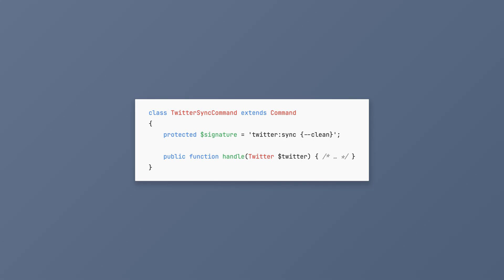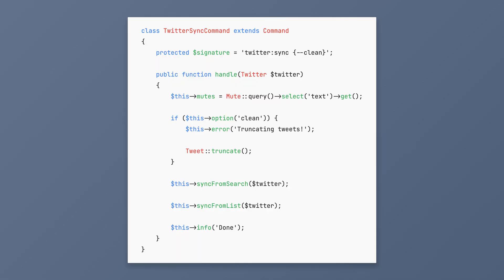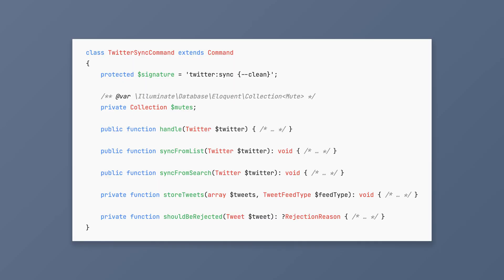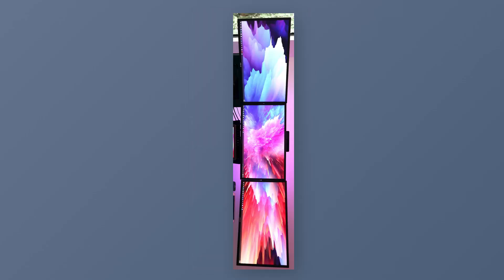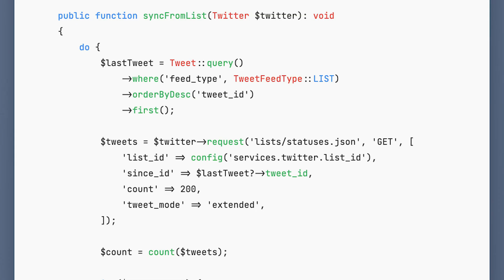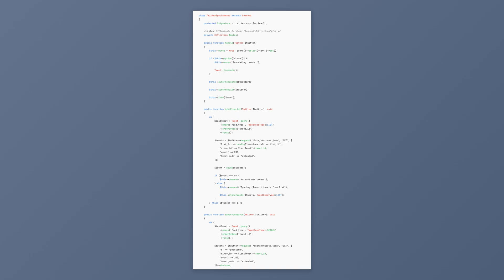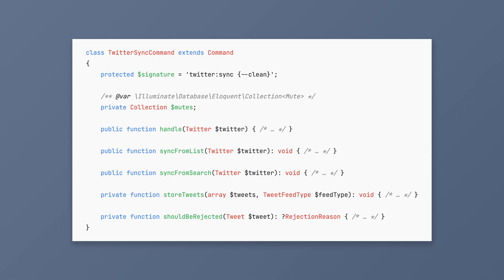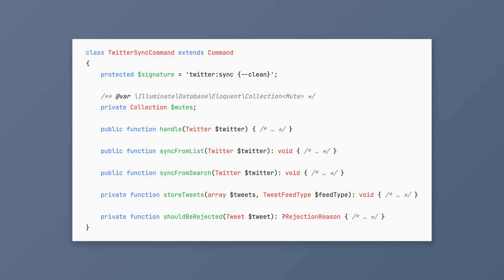I’m a code folder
Learn about the benefits of code folding and how it can help you organize, manage, and simplify your code. From improved navigation to increased readability, we cover the key advantages of using code folding in your coding projects. Whether you're a seasoned developer or just starting to learn, this video provides valuable insights and tips for making the most of this powerful coding tool.